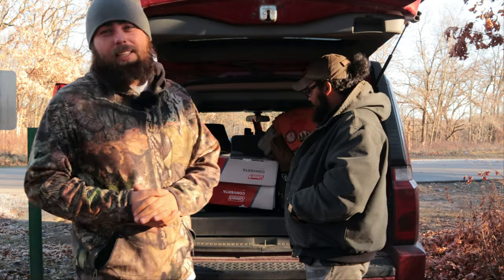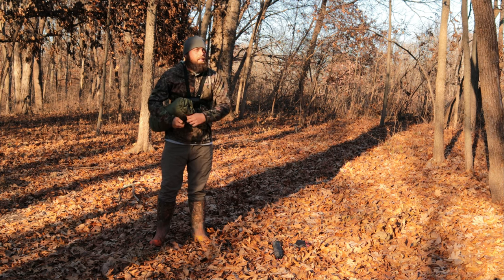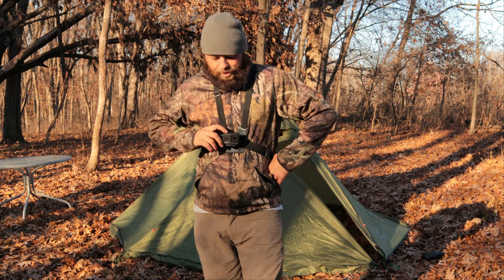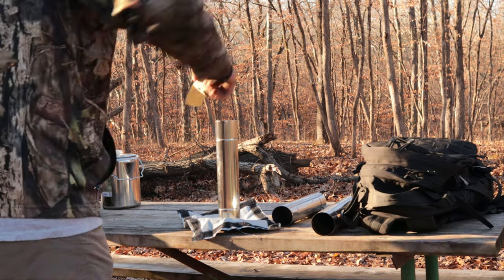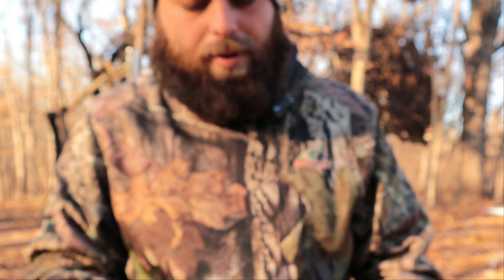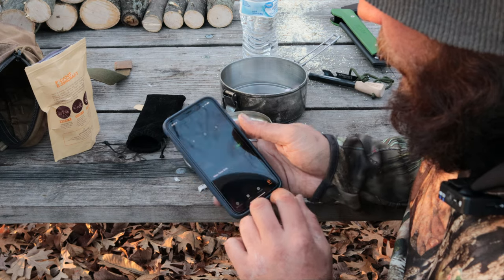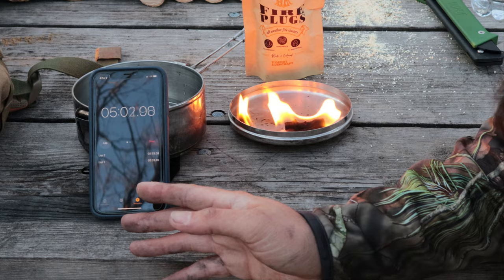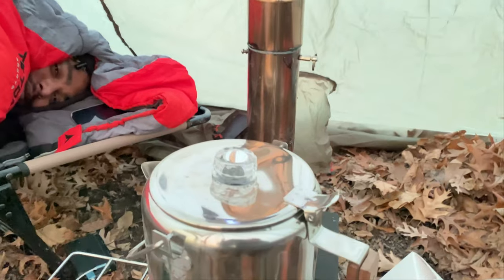Amazon Cheapest Hot Tent And Wood Burning Stove Sub Freezing Temps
Hey everyone todays video testing out Amazons cheapest hot tent and along with Amazons cheapest wood burning stove links down below although the tent worked out very well i highly dont recommend the stove the ending of the video could of gone really bad had i not had a buddy with me ( carbon Monoxide)
 The Bigfoot Bushcraft fire starting kit Was amazing. The kit did everything it claims at least 5 min burn time Water proof and wind resistant.
link for that is
Highly recommend
Amazon Hot tent
amazon wood burning stove